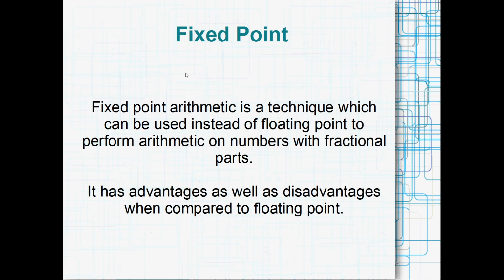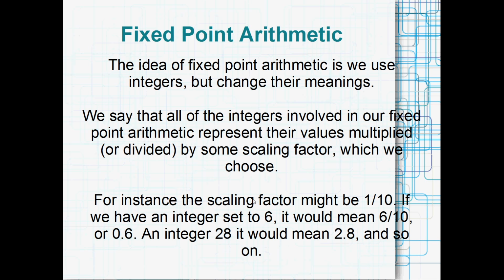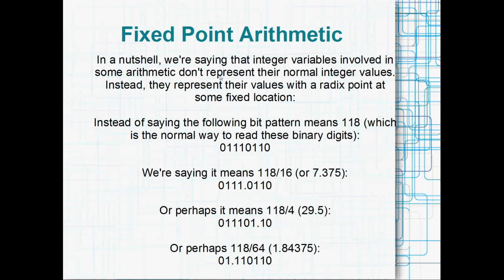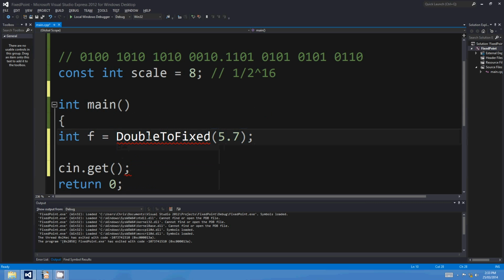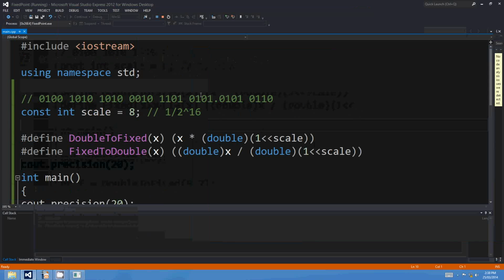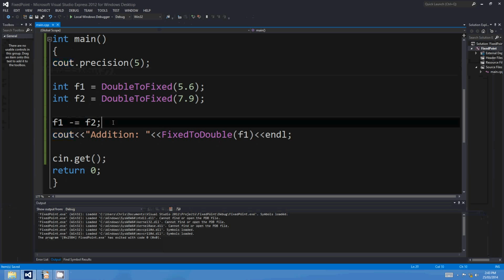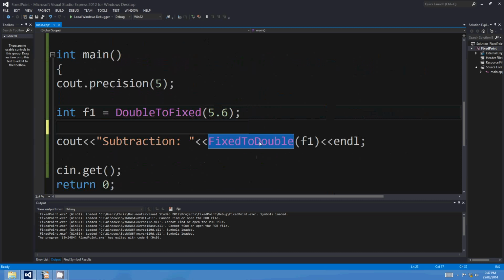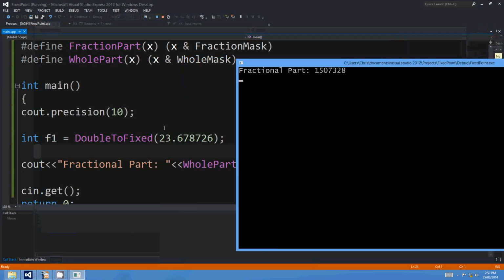Fixed Point Arithmetic 1: Intro to Fixed Point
In this video we'll look at fixed point arithmetic. This is a technique for performing operations on numbers with fractional parts using integers, instead of the more common floating point.

Fixed point has some pretty amazing benefits, depending on how and when it is used. We can use bytes, short ints, ints, or long integers, we can select the precision and range of our variables.

Fixed point is very flexible and (sometimes) very fast. It's extremely good at certain types of tasks, for instance, working with image processing matrices. It can also do some things which floating point cannot, such as exactly represent 1/3 or 1/5.

Fixed point is not a hack, it's a fantastic tool to add to your belt if you've not yet come across it. If you have used fixed point in the past, I hope this tute is a good refresher!

Also, I forgot to mention something in the tute:
The technique I used to get the fractional part of the fixed point number literally gives us the bits that comprise the fractional part of the number. If your number is negative, then they will not be the correct bits if you print the fixed point to screen.